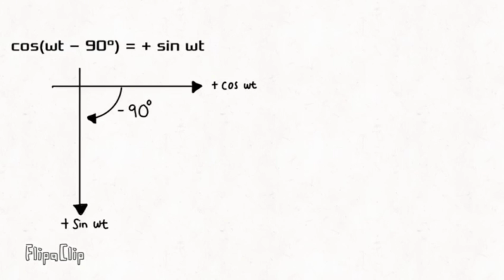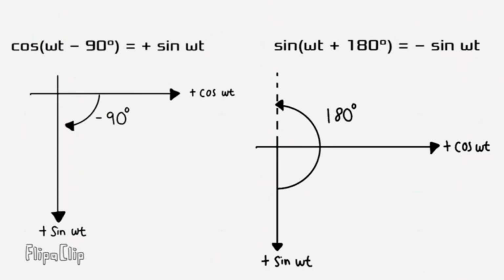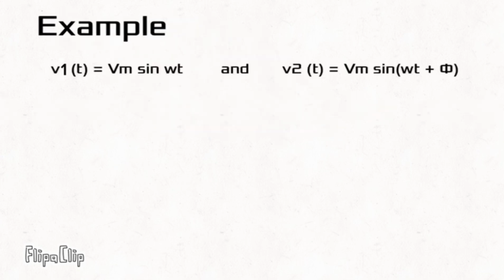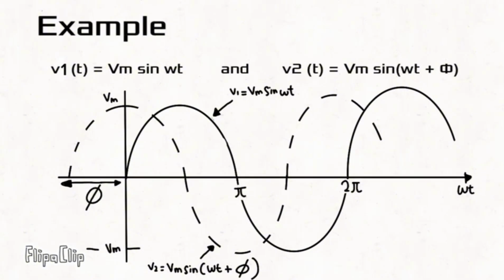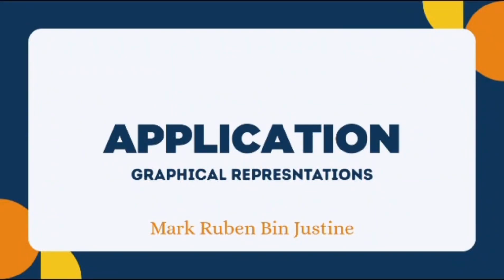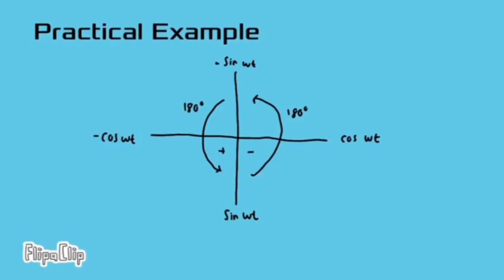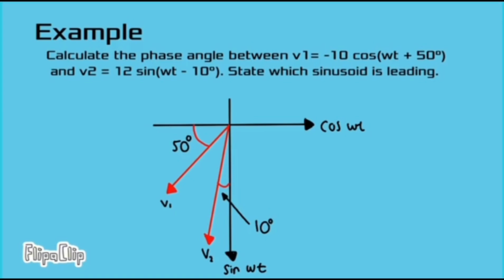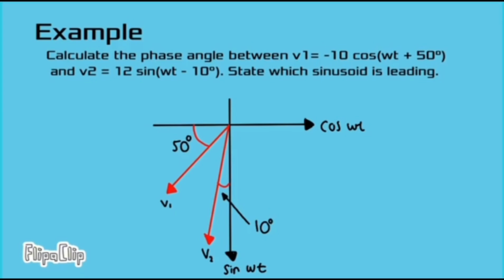ALTERNATING CURRENT(AC) VIDEO ASSIGNMENT